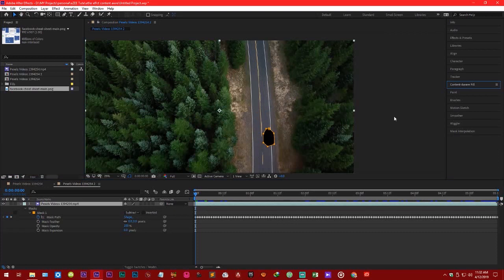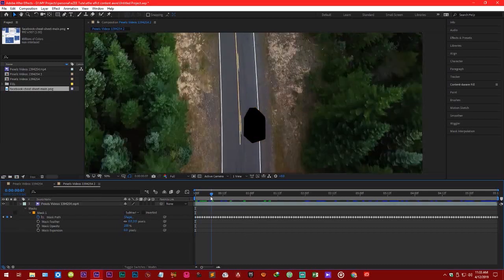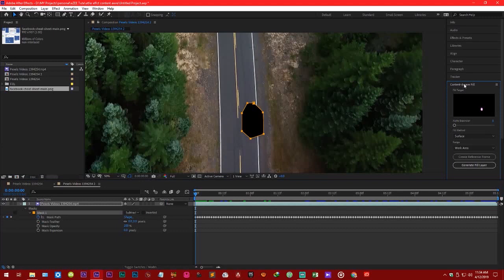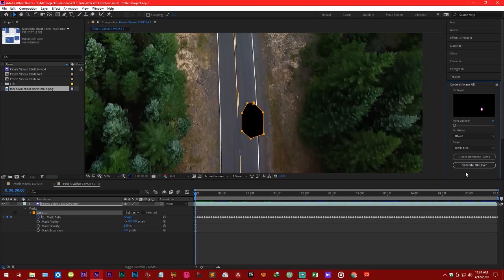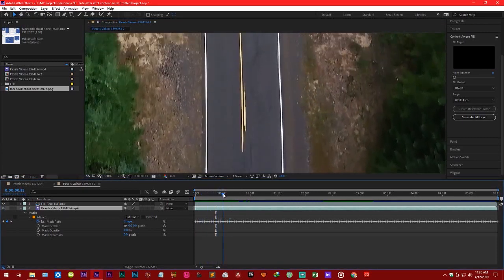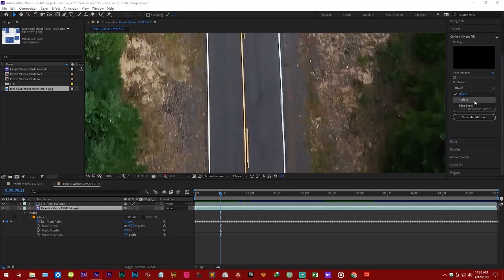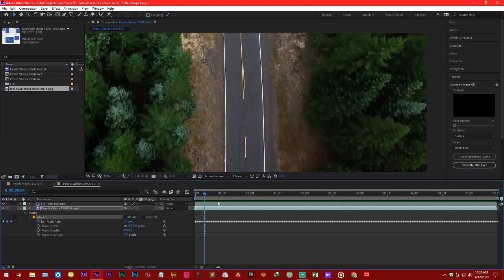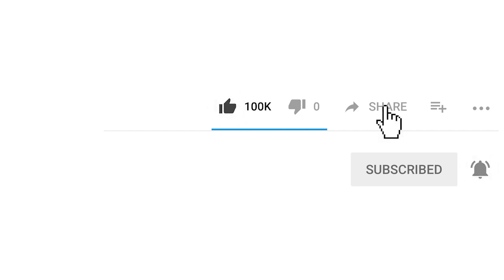Remove any Object From Video with this new tool [After Effects CC 2019 "v16.1" ONLY!]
(සෑ.යු:-  මේ method එක වැඩ කරන්නේ After Effects CC 2019 (v16.1) Version එකට පමනක් බව කරුණාවෙන් සලකන්න )

අද කියලා දෙන්න යන්නෙ Adobe After Effects වලින්
Video වල තියන අනවශ්‍ය object ලේසියෙන්ම Remove කරගන්න හැටි ගැන.

Today we are Going to talk about How to Remove Unwanted Objects Form your videos using Adobe After Effects

ප්‍රශ්න තියනවනම් මෙන්න මන් ඉන්න ඔක්කොම social media ,ප්‍රශ්න ඔකොම මේවට යොමු කරන්න.

Used Songs in the video